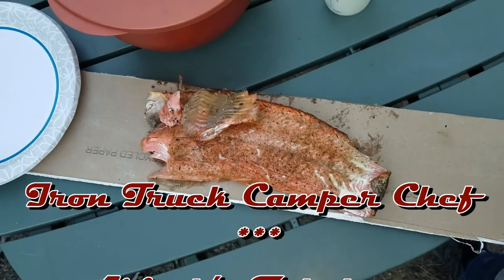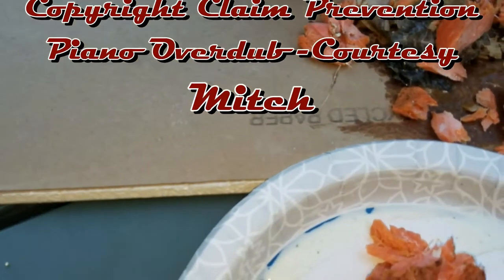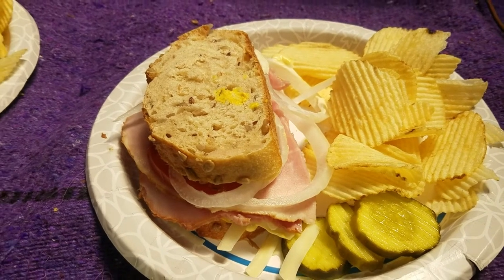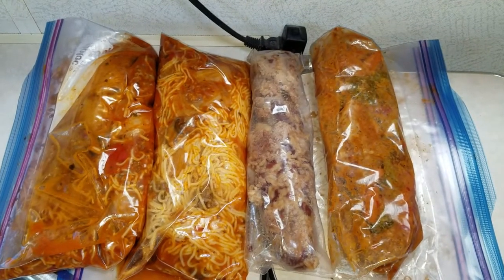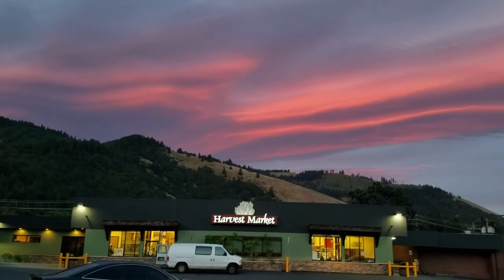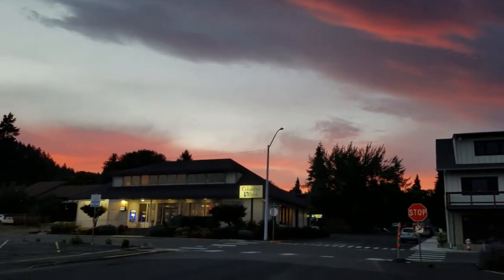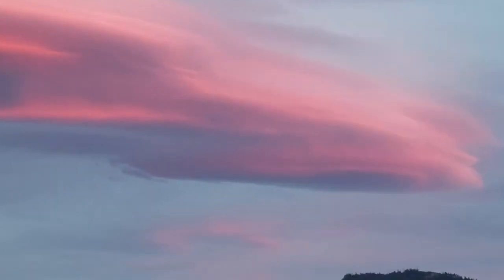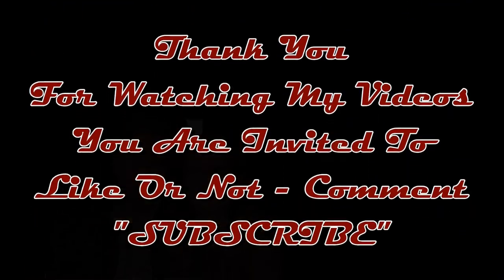Iron Truck Camper Chef Sheetrock Plank Salmon And Red Sunset Skies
Iron Truck Camper Chef Sheetrock Plank Salmon
Be Sure To See The Red Sunset Skies At The End